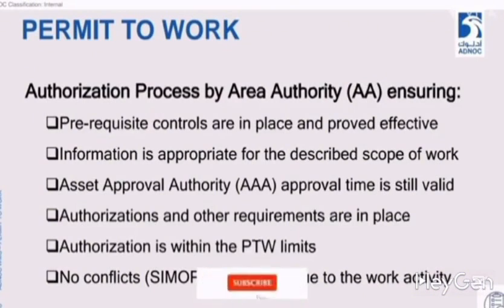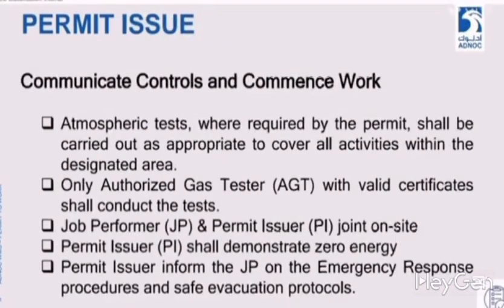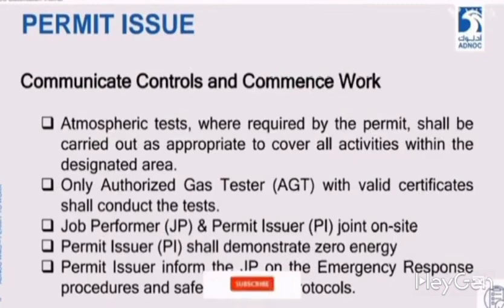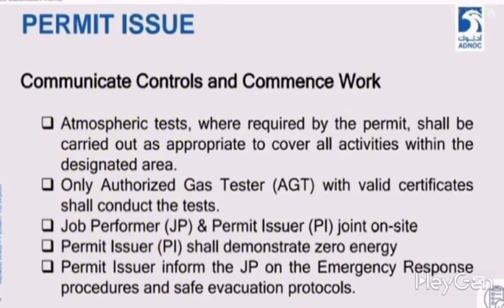ADNOC WMS (English) Authorization Process of Permit (PA-AA-AAA-AA-PI-JP) Module 2- Part 32 | AI HSE